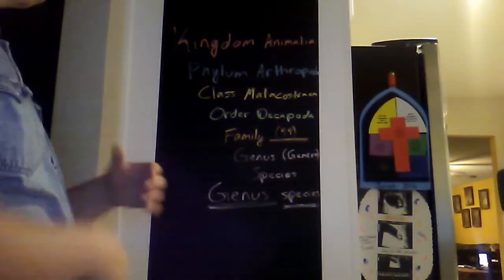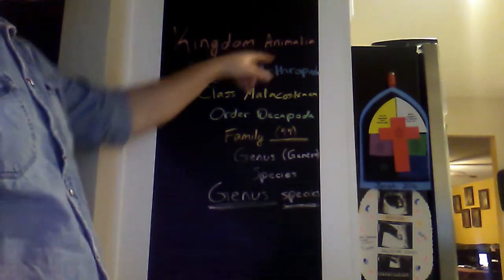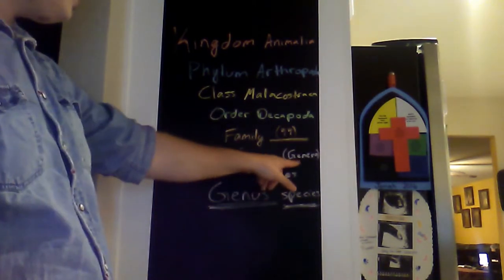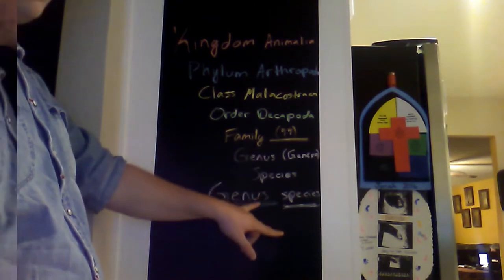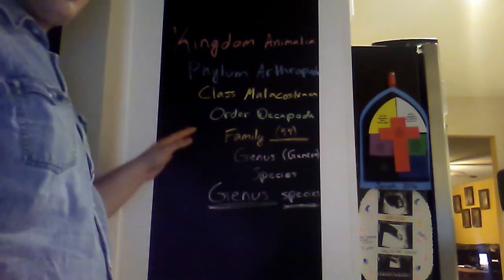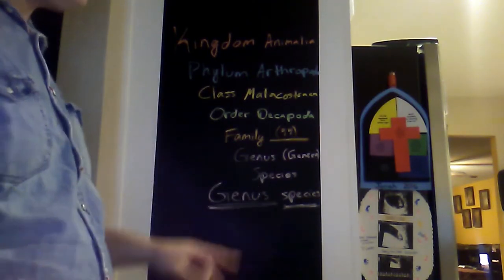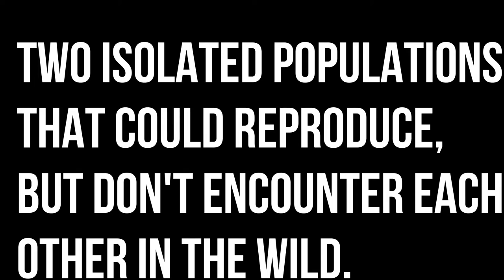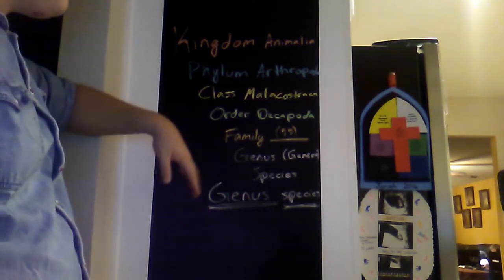Evolutionary Classification | Business Thursdays Series 02.2a: All About Decapod Crabs (Dec 21st)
Twitter @j4c8_greengo (trying to get into good twit status)
Instagram @j4c8_greengo (Post pictures Mondays, Wednesdays, and Fridays)